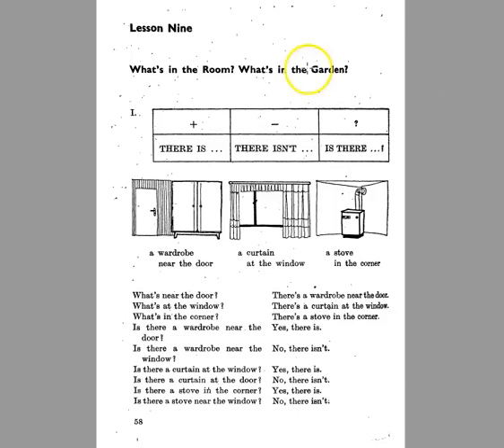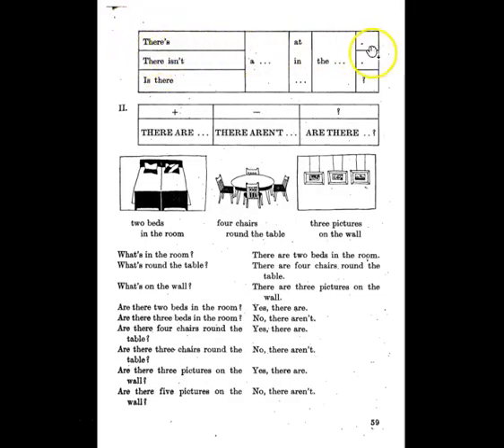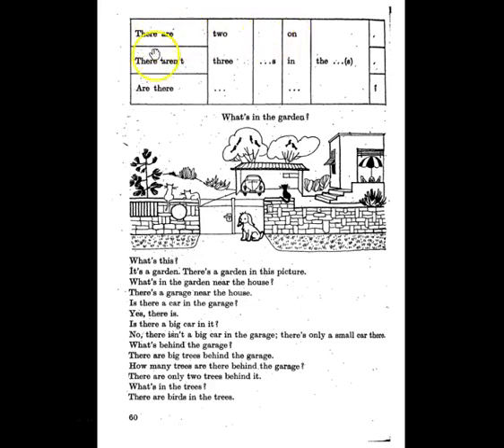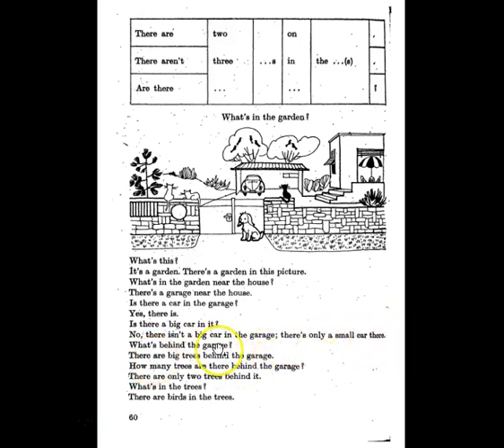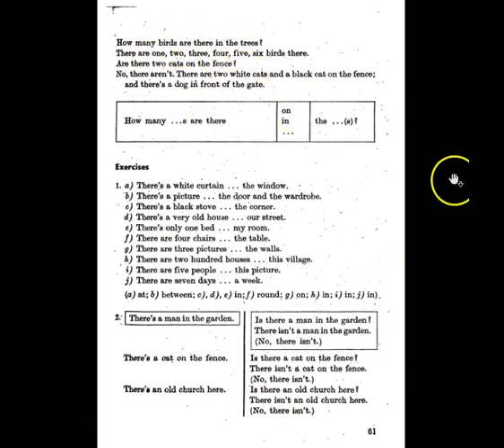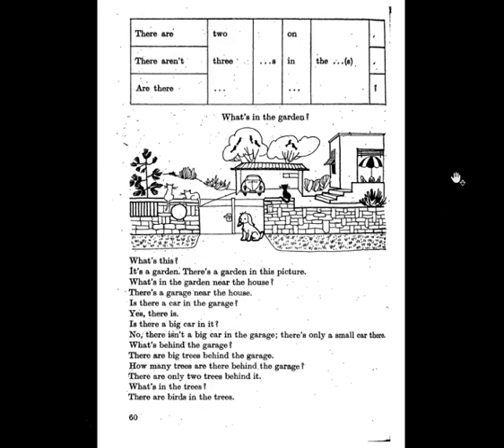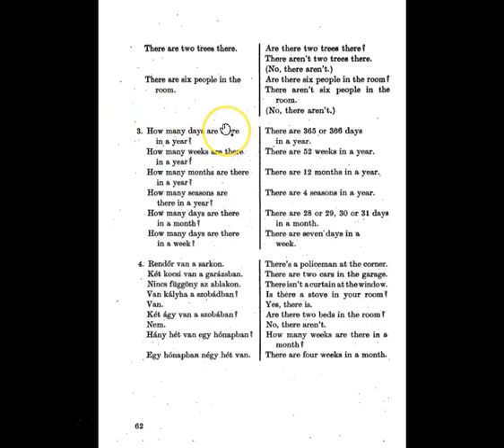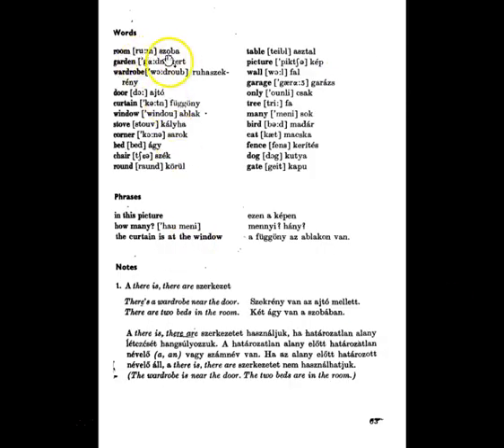Homework - Kevés Szóval Angolul - Lesson 9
Angol Nyelvoktatás/Fordítás Nyíregyházán És Online!

Beszédközpontú Angol Nyelvoktatás, akár gyorsan, használható nyelvtudásra van szükséged, akár vizsgára készülsz!

 Amennyiben az ANGOL nyelvtudásodat szeretnéd fejleszteni, a legjobb helyen jársz!

 7 évet töltöttem el Londonban - és bár nyelvtanárként diplomáztam Magyarországon- kint fitness edzőként és oktatóként dolgoztam.

 Pontosan tudom milyen nehéz megszerezni a magabiztos nyelvtudást a nyelvterületen kívül, így azt is, hogy ennek mik a legegyszerűbb és leghatékonyabb módszerei.

 Forduljon bizalommal hozzám!

 Fordítás rövid határidővel!